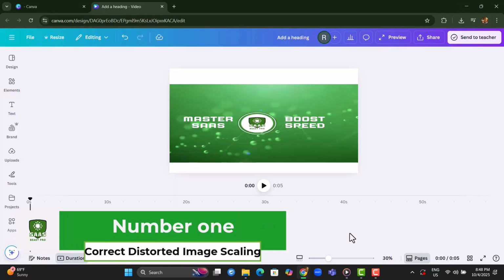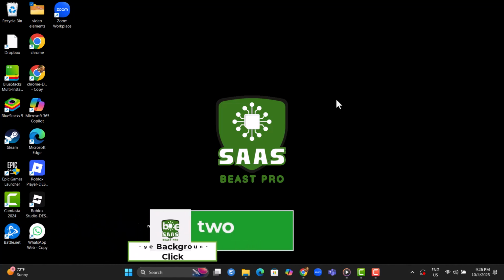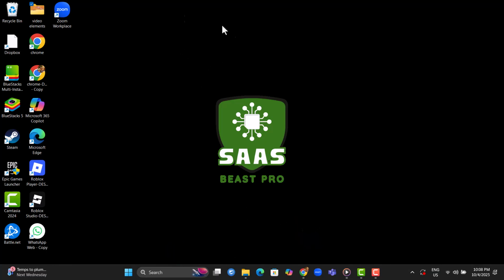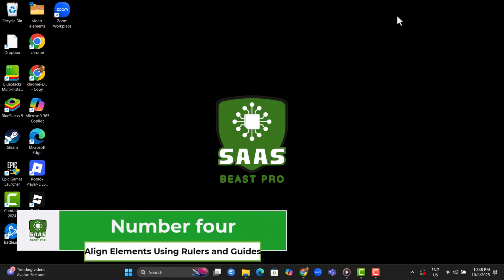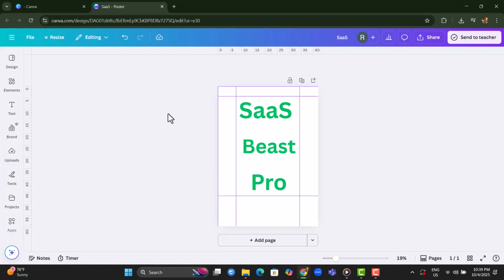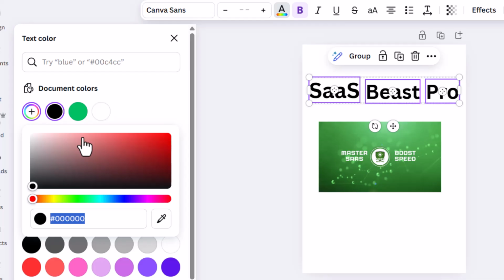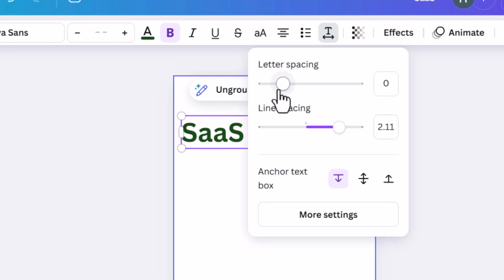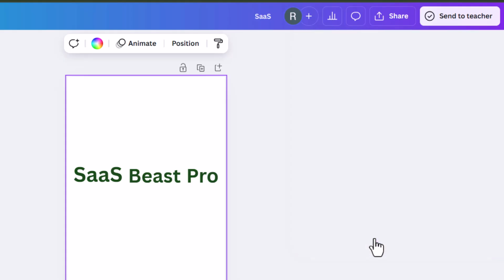7 Canva Mistakes Everyone Makes on PC (Fix Them Today!)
Are you making these common Canva mistakes on your PC? This video reveals the 7 most frequent errors that ruin professional designs and shows you exactly how to fix them today. You'll learn how to correct distorted image scaling and maintain perfect proportions for sharp visuals. We cover essential techniques like one-click background removal and grouping elements to prevent accidental misplacement. Discover how to use rulers and guides for precise alignment and the color dropper for perfect visual harmony. Finally, master text readability with proper letter spacing and compress your exports for smaller, faster-sharing files.